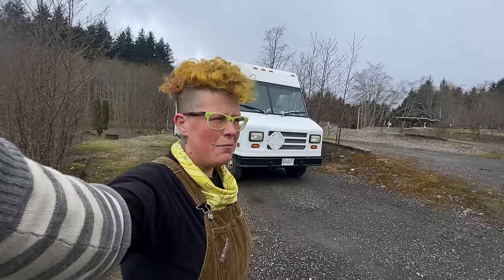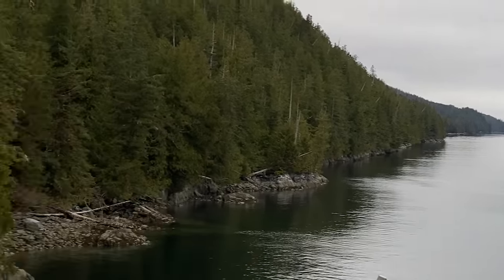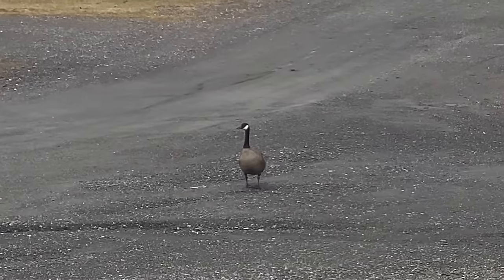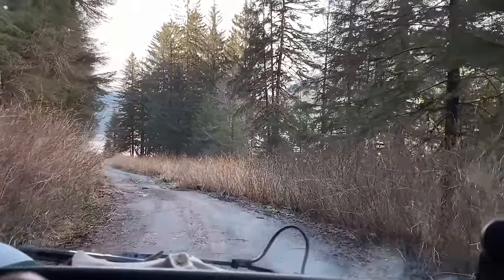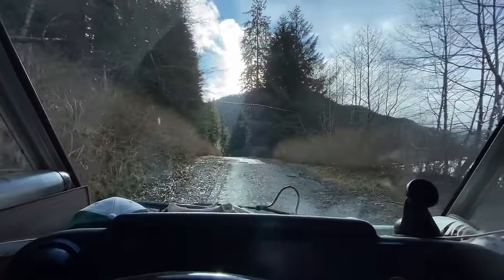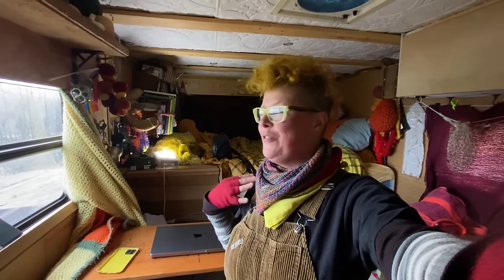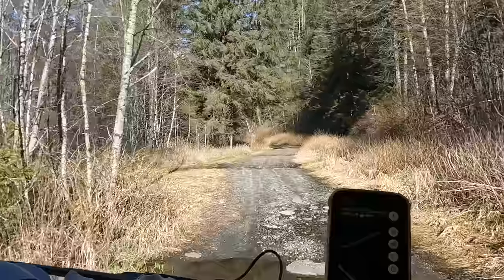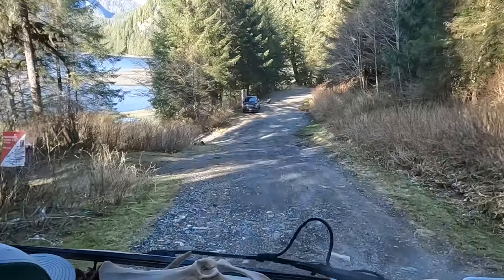Into the Unknown 200+ Nautical Miles with my Step Van conversion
Come with me up the Inside Passage to places I’ve never been to in my life before!

0:51 The journey begins
1:35 A big ferry ride
4:33 The inside passage
8:48 Way up north
12:40 The sketchiest camp arrival
19:24 Best office ever
21:41 Sunset campfire
22:38 Whales!
26:16 Leaving again
27:56 We Ride At Dawn